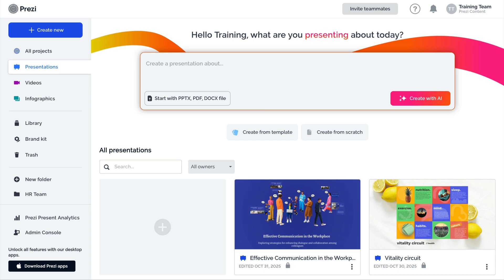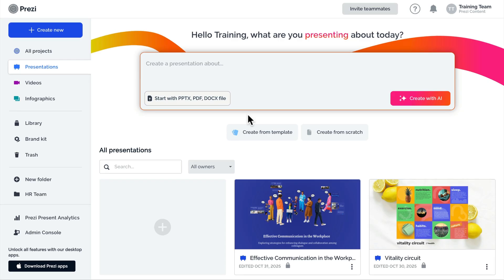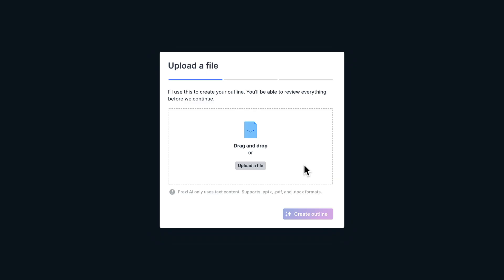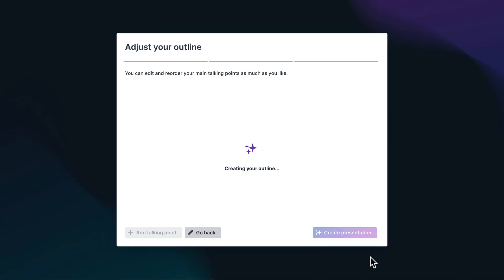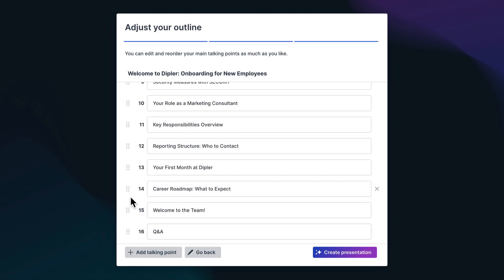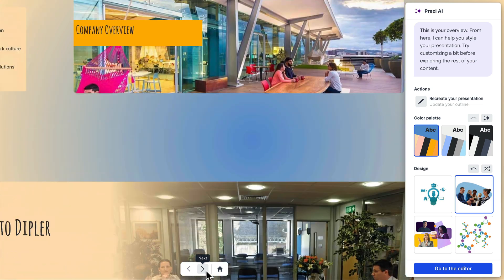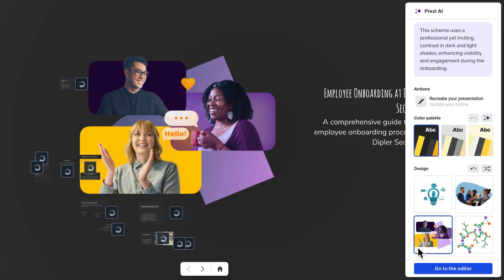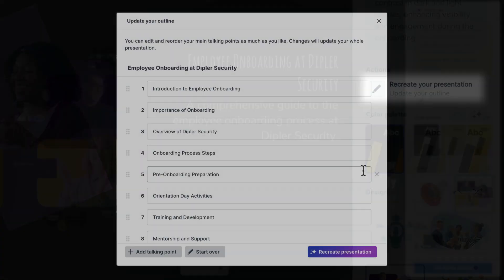How to Use Prezi AI to Design Presentations In Minutes | Prezi AI Tutorial for Beginners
Discover how to design your next presentation 10× faster using Prezi AI, the smart, AI-powered presentation assistant that helps you generate, design, and edit your slides in minutes.

and create presentations that inspire, engage, and impress your audience.

In this video, you’ll learn how to:
✅ Generate a full presentation from a prompt or document
✅ Customize theme, layout, and design
✅ Improve structure, flow, and tone of your presentation
✅ Use AI effectively for different audiences and goals

⏳What you’ll learn:
00:00 – Introduction: What is Prezi AI
00:10 – How to generate a full presentation from a prompt or uploaded document (PPTX, PDF, DOCX)
00:28 – Review the AI-generated outline to customize your talking points
00:39 - Review the presentation and customize the design theme and colors
01:03 - Edit and finalize your presentation in the Prezi editor
01:09: Outro

Prezi AI helps you skip the blank-slide struggle. All you need to do is just describe what you need, and Prezi AI  builds a complete deck you can edit, brand, and present in seconds.

📍 Ideal for: Professionals, educators, content creators, and anyone who wants to design presentations faster and smarter.

✨ Start for free at prezi.com and start creating AI-generated presentations today.